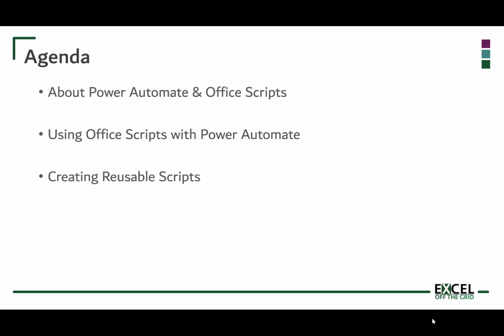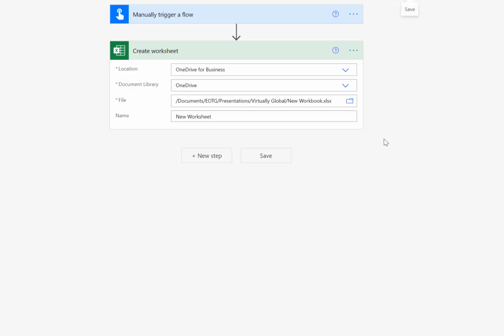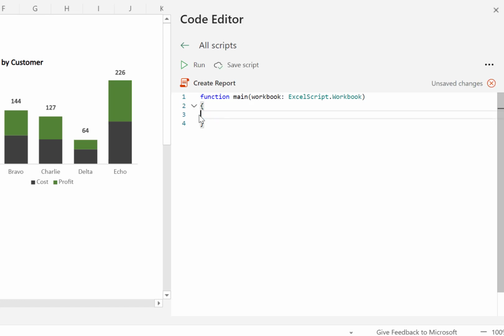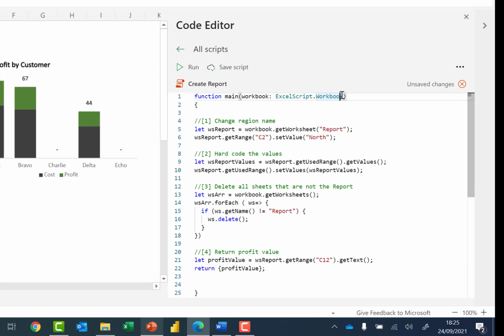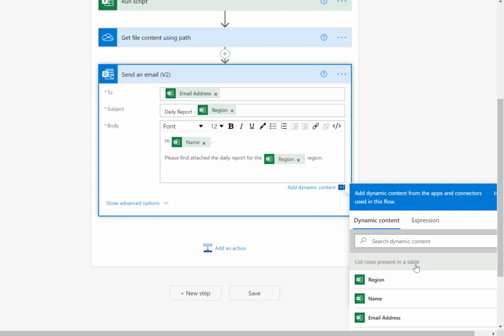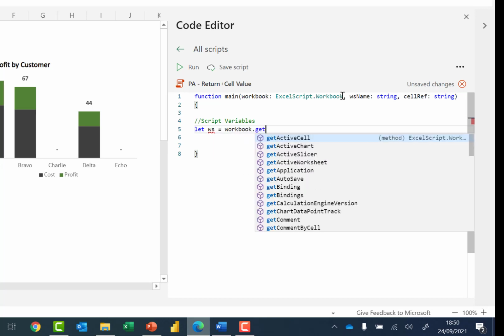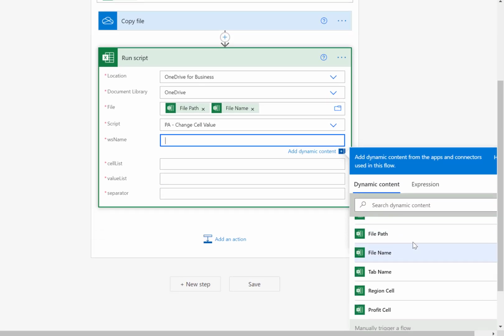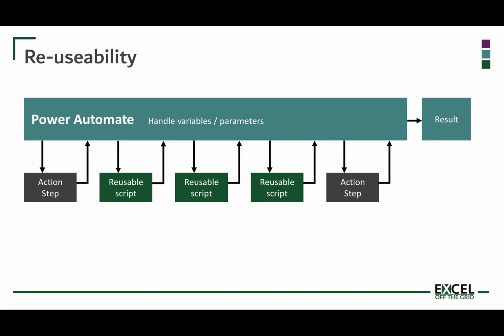44 - Excel 365 Automation with Power Automate & Office Scripts - Mark Proctor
This session will look at how to automate Excel 365 using Power Automate, including how to create re-usable Office Scripts for rapid automation development.